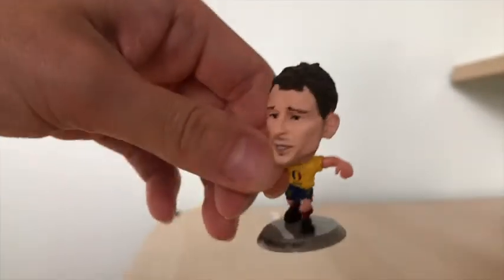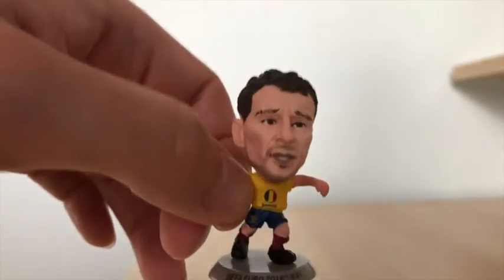You won't be able to name these football figures!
This quick quiz is the hardest yet, ultimate level difficulty. Can you name the footballers from their Soccerstarz figure?